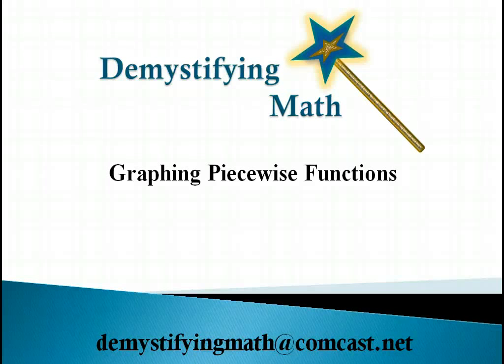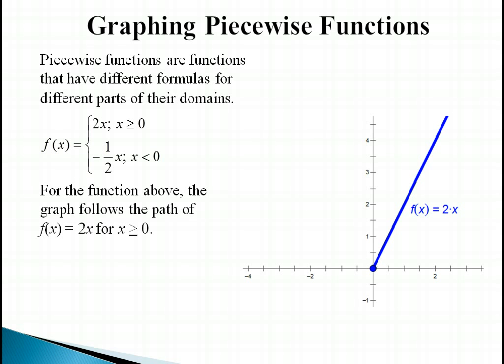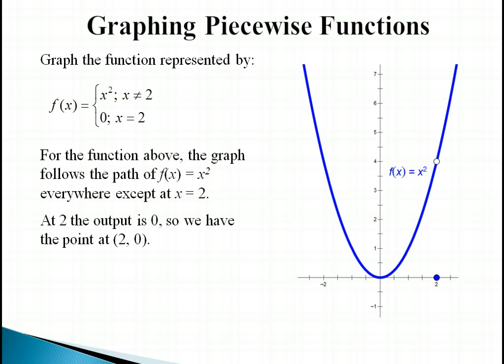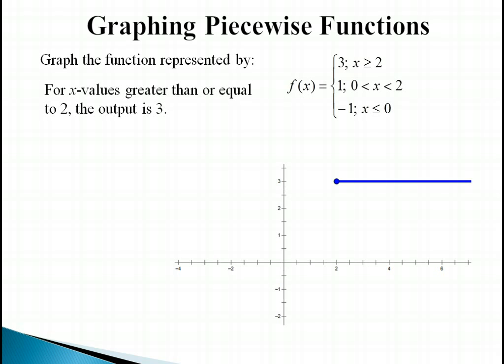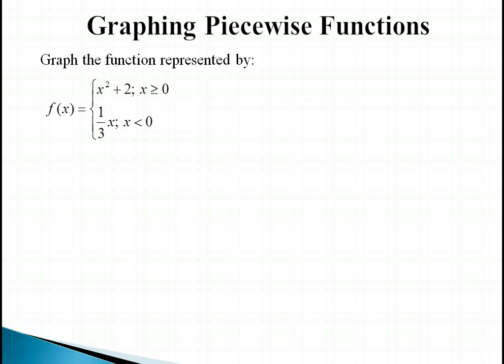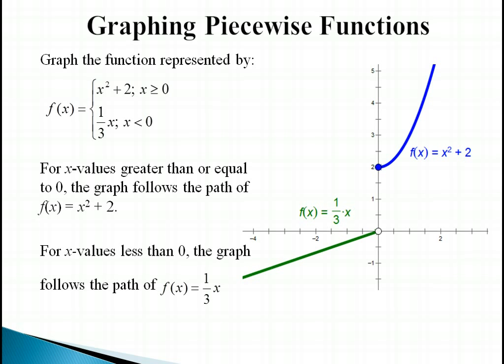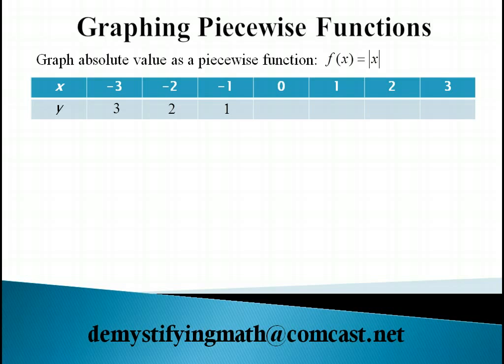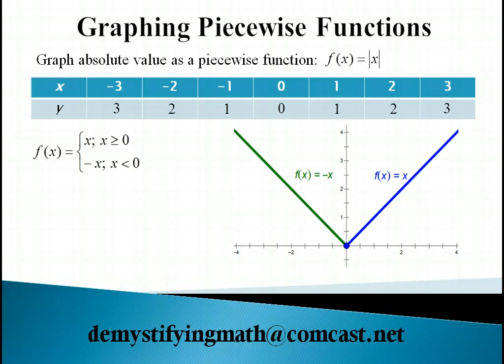Graphing Piecewise Functions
Examples of several piecewise functions are graphed.